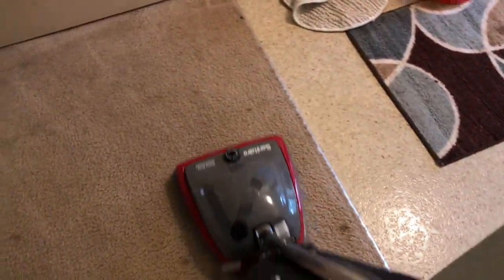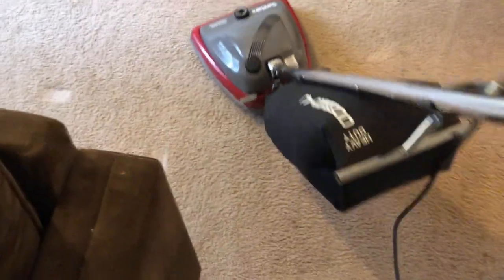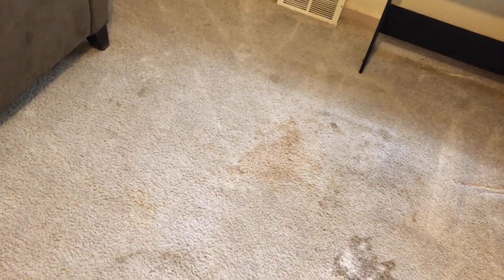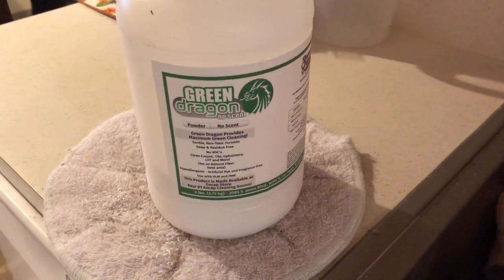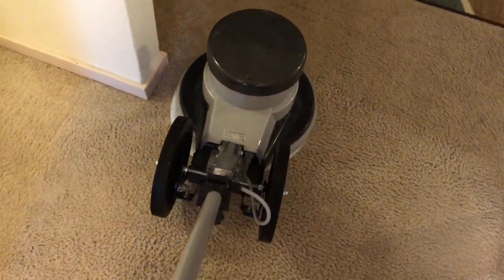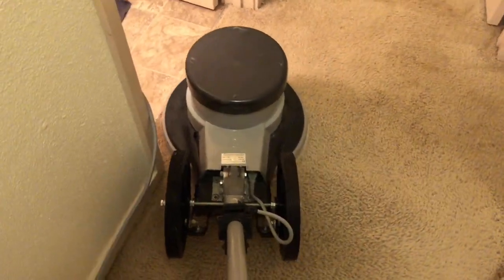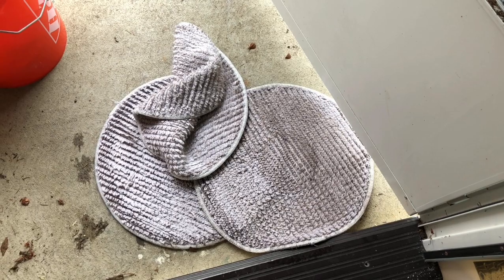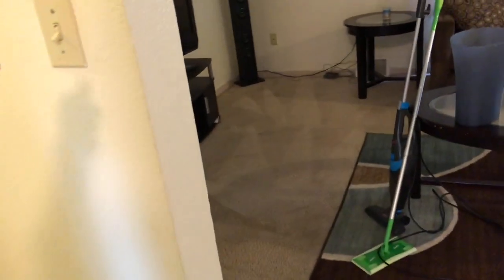VLM Carpet Cleaning Step by Step How To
So now when you purchase anything using the link below, you will be supporting my channel and it doesn’t cost you any extra by ordering through my link 👍🏻

I promise to only promote items I actually use and like!